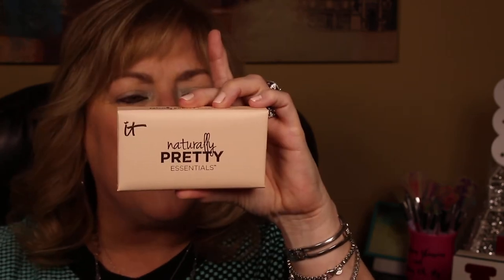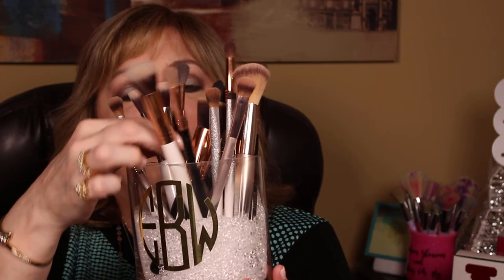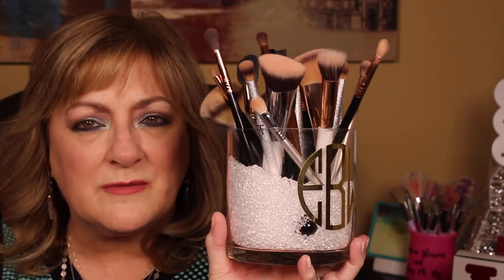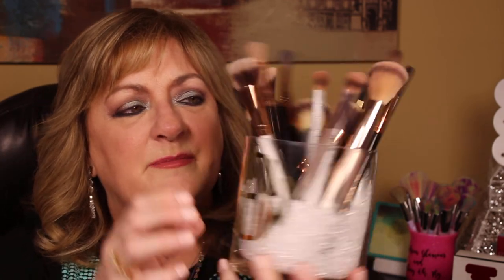IT Cosmetics Naturally Pretty Essentials Pt 1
IT Cosmetics Naturally Pretty Essentials eye palette tutorial shows how easy and nice this shadow kit smooths onto your eyes! I love it and think it is also a great starter palette for young ladies just starting to use eye makeup. It's simple and high quality.